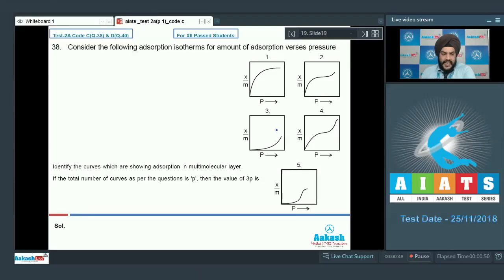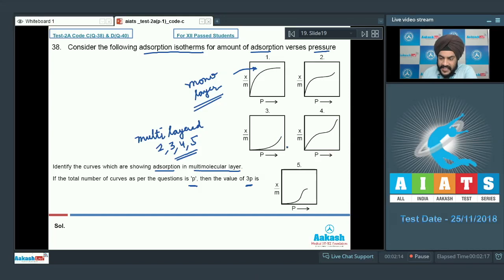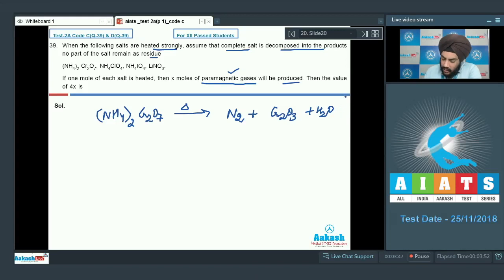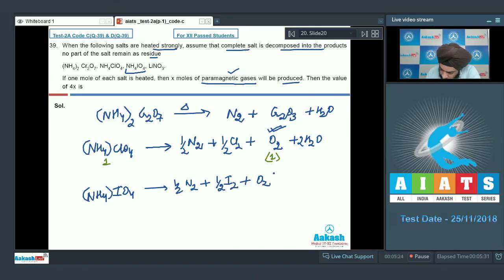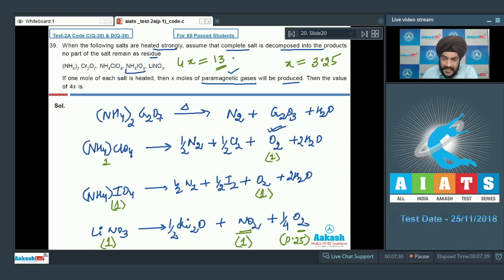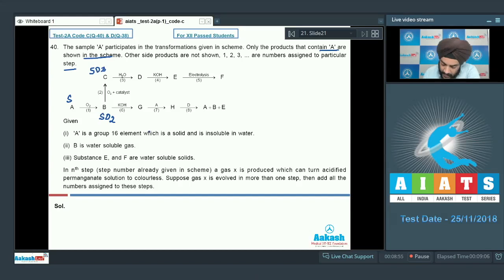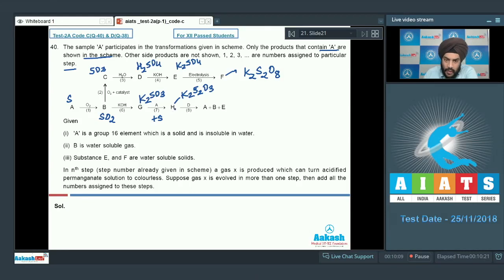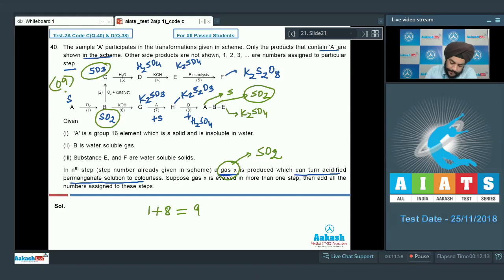AIATS TEST 2A PAPER 1 Code C&D For XII Passed Students CHEMISTRY JEE Advanced 2019 Q38 to 40